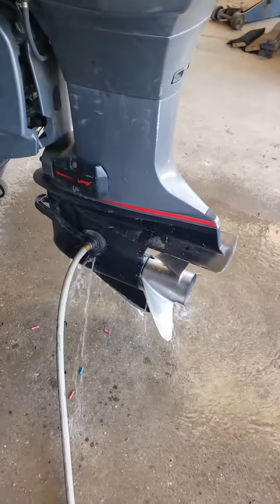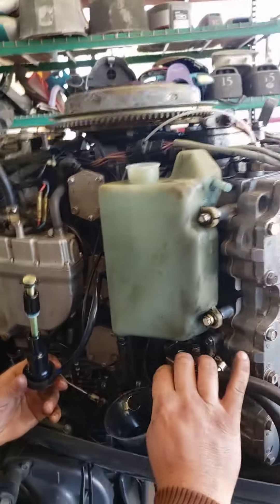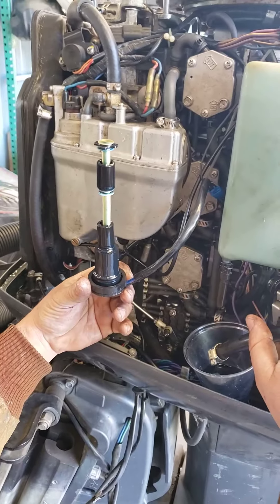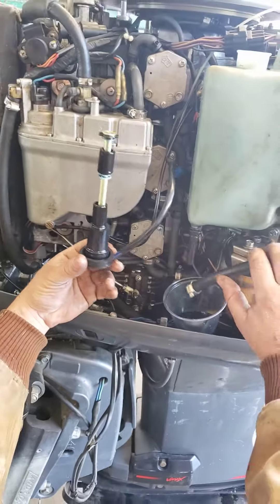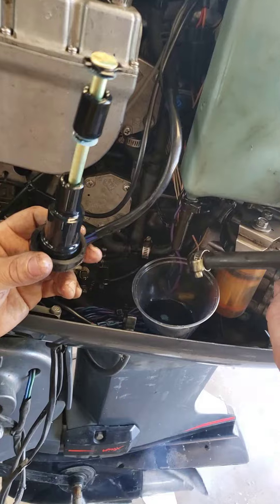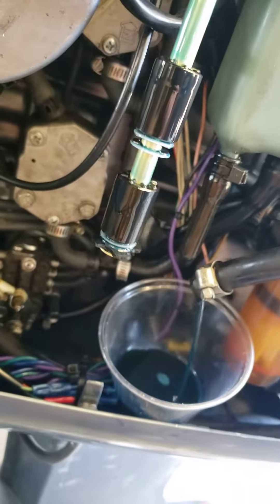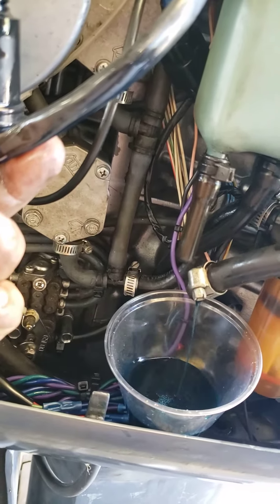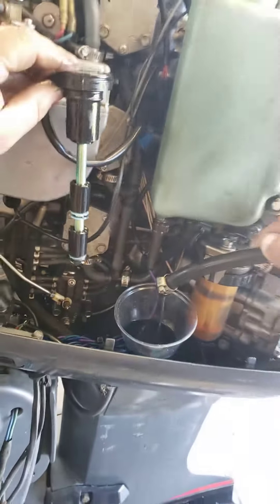Yamaha OX66 Confirmed oil tank sensor is working